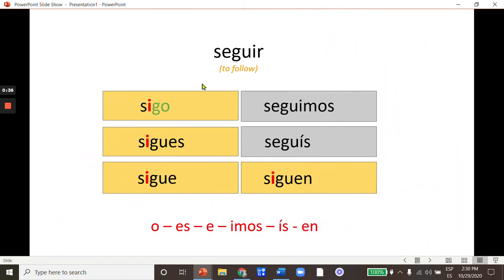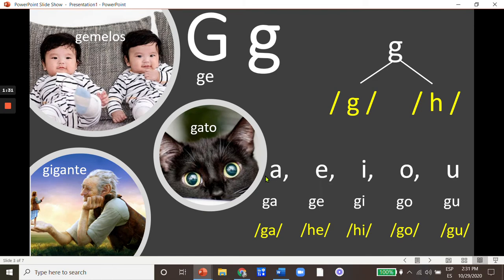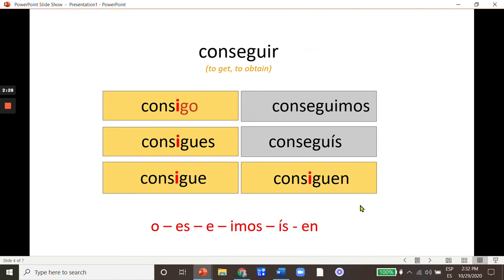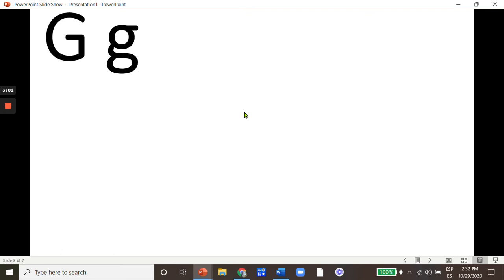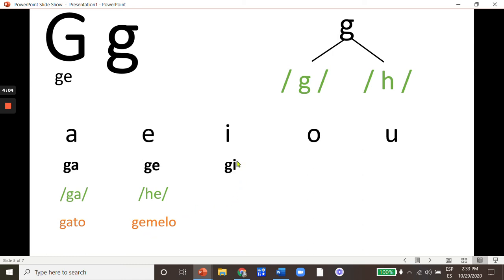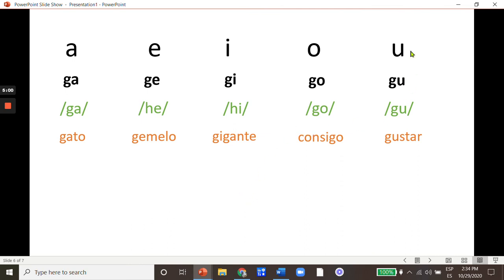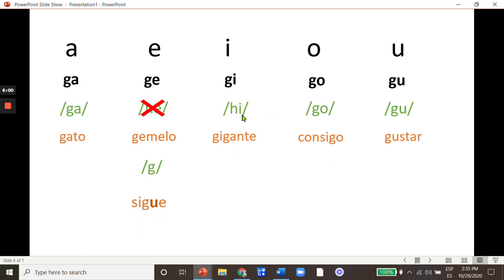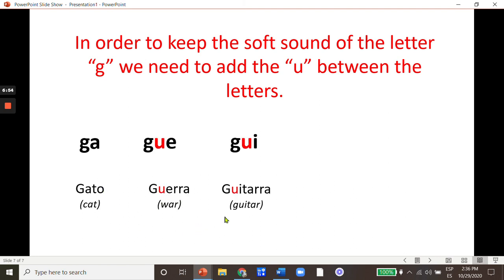Sonido doble de la letra g